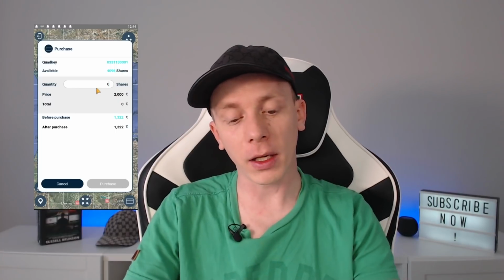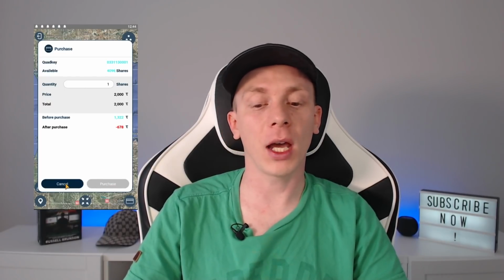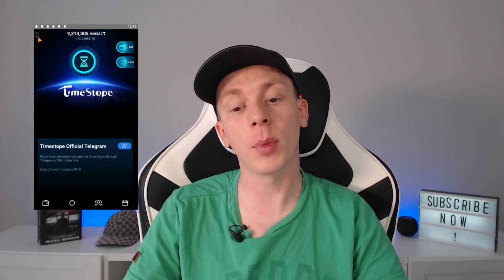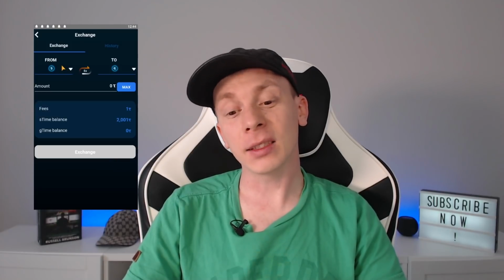TimeStope Latest News - "Land" Explained - Up To 16% Interest On Time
TimeStope's new "Land" feature explained! How to earn roughly 16% interest on your earned Time?

🗒  How to Sign Up for TimeStope:
If you haven't signed up for TimeStope yet and nobody else told you about TimeStope before watching this video, go ahead and join TimeStope and use the invitation code (witness) "rauchenwald" (without the quotes)

If you don't want to watch this entire "TimeStope Latest News - "Land" Explained - Up To 16% Interest On Time" video, simply use the timestamps below to jump to the chapter you are interested in:

00:00:00 TimeStope Latest News - "Land" Explained - Up To 16% Interest On Time
00:06 TimeStope Latest News - What is TimeStope?
00:15 TimeStope Latest News - What happened so far in TimeStope?
00:35 TimeStope Latest News - What to expect from this TimeStope video?
00:52 TimeStope Latest News - What is "Land" in TimeStope?
02:43 TimeStope Latest News - How can I get lTime to buy shares in Time Land?
02:57 TimeStope Latest News - Which different units of Time are there within TimeStope?
04:20 TimeStope Latest News - How can I convert sTime into lTime to buy shares within Time Land?
04:55 TimeStope Latest News - How can I undo previous conversions in TimeStope?
05:57 TimeStope Latest News - How can I actually buy a share of Land in Time Land?
06:33 TimeStope Latest News - What's the benefit of buying shares of Land within TimeStope?
07:13 TimeStope Latest News - How much interest can I earn with my shares of Land within TimeStope?
07:50 TimeStope Latest News - Is buying shares of Land within TimeStope worth it?
08:36 TimeStope Latest News - How can I "unstake" or sell my shares of Land in TimeStope?
09:17 TimeStope Latest News - Why is there a 30 day cooldown when you abandon shares of Land within TimeStope?
11:17 TimeStope Latest News - Will one share of land within TimeStope always be 2,000 lTime?
12:22 TimeStope Latest News - Land within TimeStope summary!
13:58 TimeStope Latest News - Where can I find official updates about TimeStope?
14:23 TimeStope Latest News - How is TimeStope going to handle duplicate accounts?
14:45 TimeStope Latest News - What do I have to do if I created multiple TimeStope accounts?

TimeStope published the first draft of it's white-paper in autumn 2020 and is following a similar approach to Pi Network by giving away free TimeStope "Tau" coins to users of their TimeStope app.
TimeStope just like Pi Network does this because they both agree that the approach followed by cryptocurrencies like Bitcoin is unfair and only benefits early adopters.

Every TimeStope user receives 24 "Tau" (time) per day. From these 24 Tau, 40% are credited to the witness (the person who invited a user to join TimeStope) and 60% remains with the user.

This way, TimeStope creates an incentive for its users to spread the word and invite new users to join the TimeStope app.

Since "mining" TimeStope's Tau coins happens on your smartphone and the mining speed is not determined by the hardware or operating system of your smartphone but only depends on the number of people you invite to join your TimeStope Network it's by far the fairest approach to building a cryptocurrency I've seen in a long time.

TimeStope is, therefore, a great opportunity to get free crypto coins and as a result free money in 2020 with zero risks involved since TimeStope app users don't have to invest any money and it only takes roughly five seconds per day to confirm your attendance in the TimeStope application and receive more free coins.

TimeStope's latest feature is called "Land" or "Time Land" and allows TimeStope users to stake lTime by buying shares of land within the newly added "Land" feature.
The price per share for each available square of land starts at 2,000 lTime and will increase by 1 lTime per day starting on May 16th 2021.
Owners of shares will receive 1 lTime per share and day as a reward, which translates to roughly 16% interest on your lTime.

Currently, you can NOT unstake or sell shares you bought with your lTime, but the TimeStope team already announced that this feature will also be added during 2021.
Once you abandon shares of Land you own you'll have to wait for 30 days before you'll receive your original lTime back.